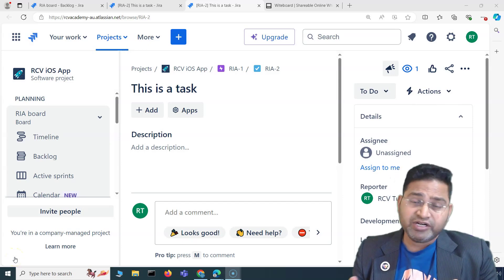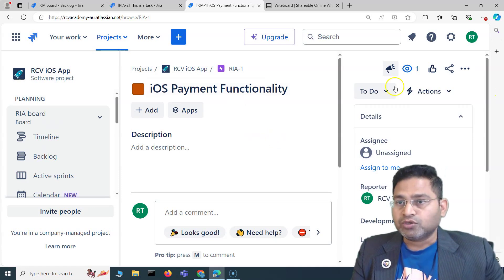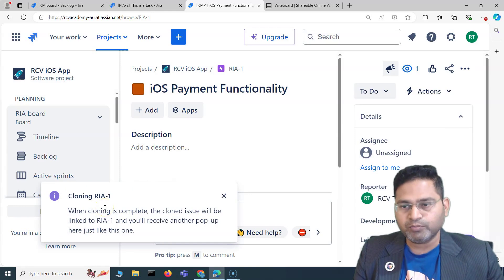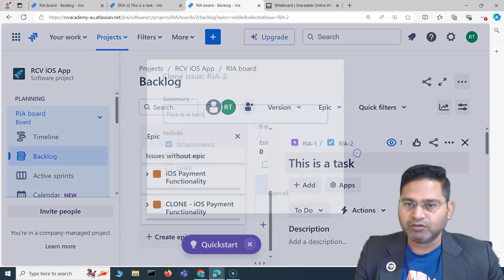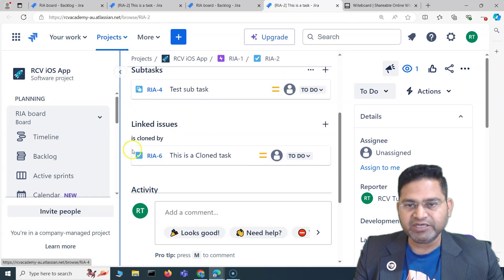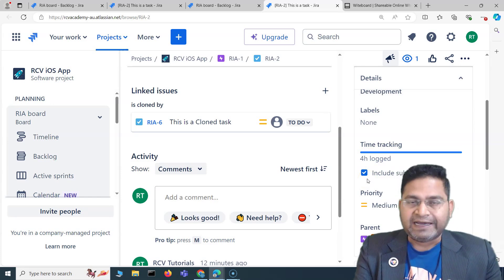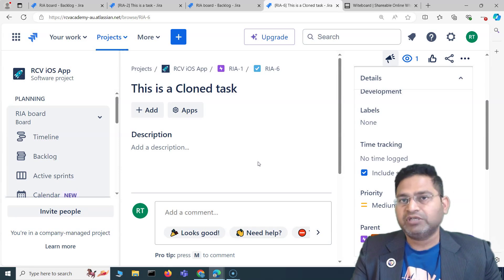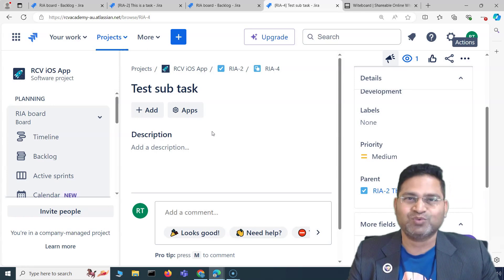Jira Tutorial for Beginners #7 - How to Clone Issues in Jira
In this Jira Tutorial for beginners #7 we will learn how to Clone issues in Jira.